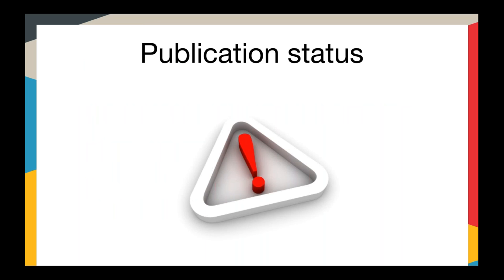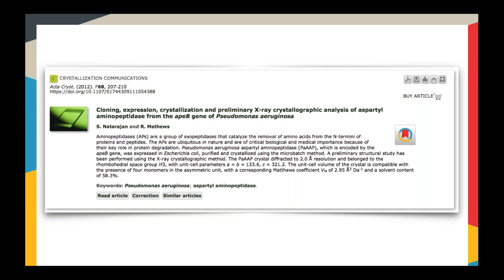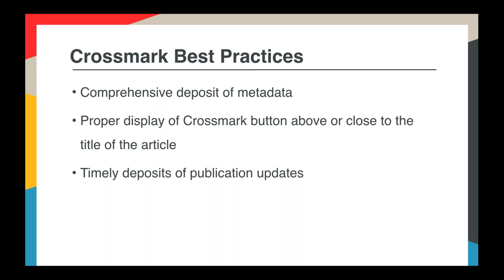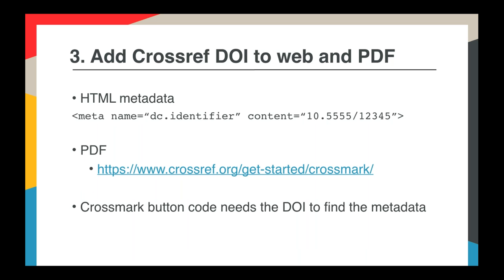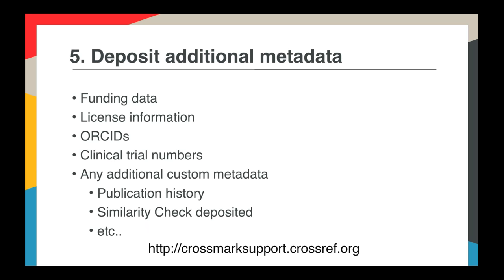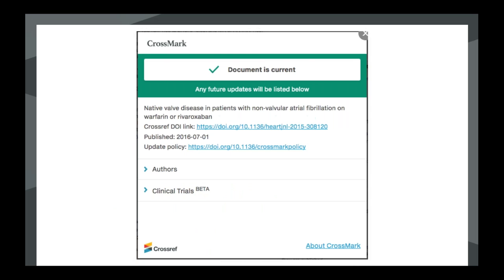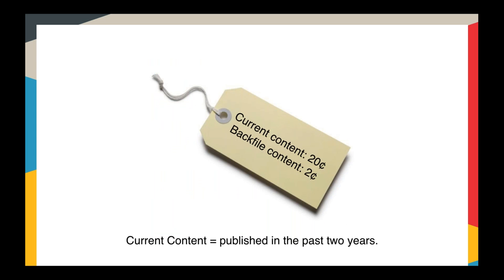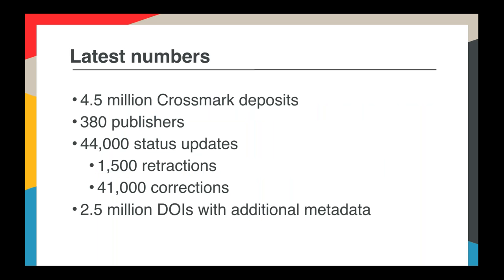Crossmark How to webinar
Crossmark, is a service from Crossref, which enables publishers to communicate changes and updates of their scholarly content on the web.

This webinar will go over what publishers need to do to implement Crossmark and the technical requirements.